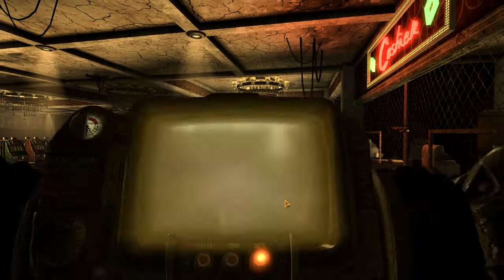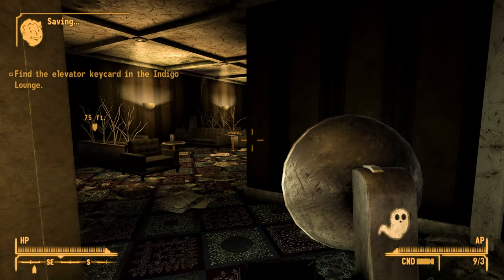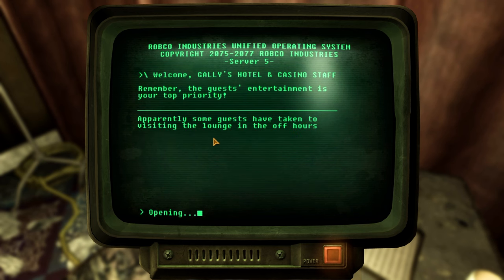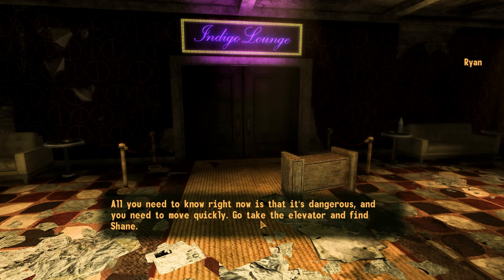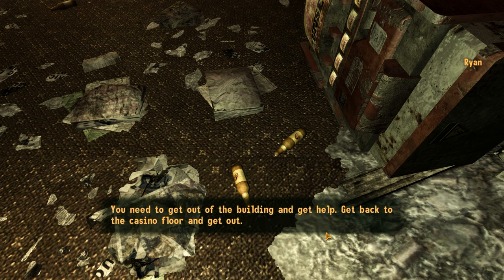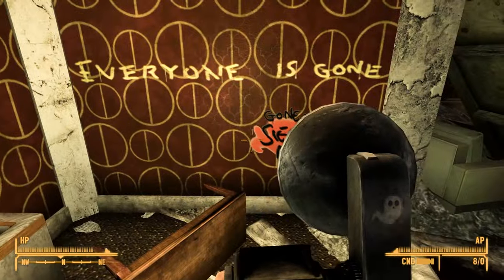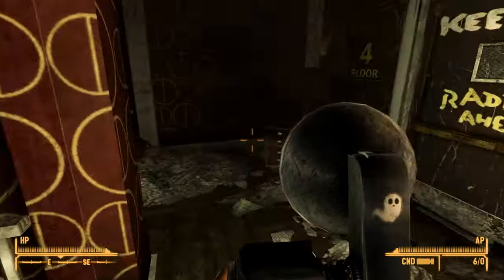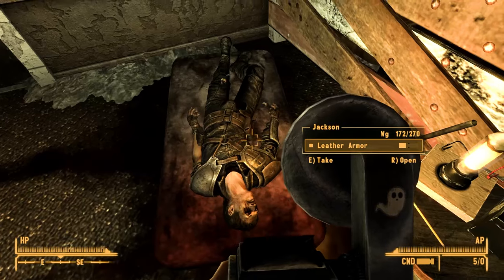Fallout NV: The Haunted Casino - EP3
Join me as I check out the Fallout NV mod The Haunted Casino.  Where we become a ghost hunter looker for a lost person in a haunted casino.